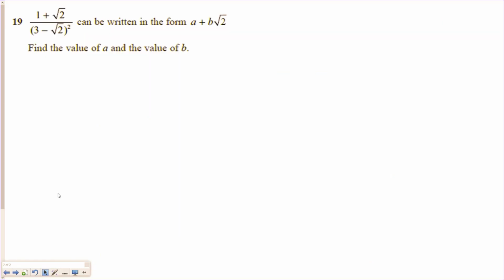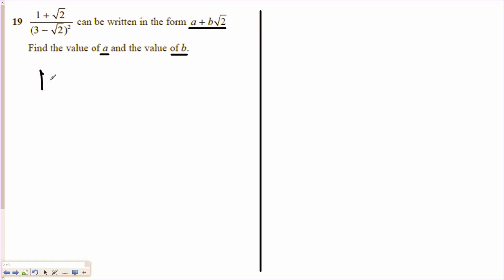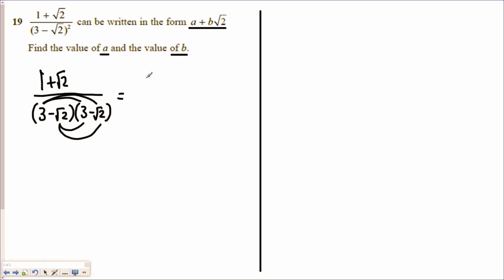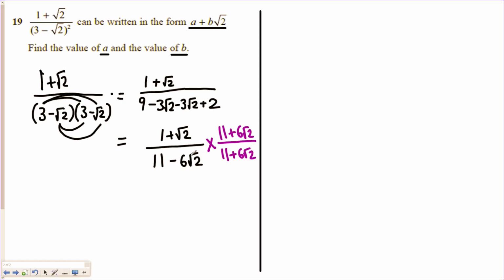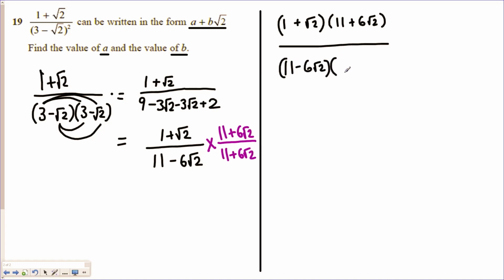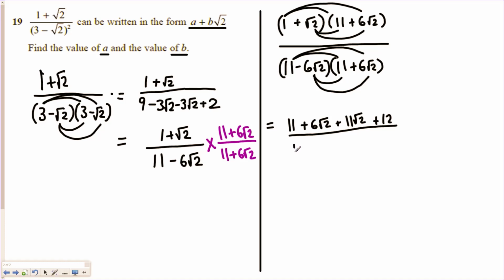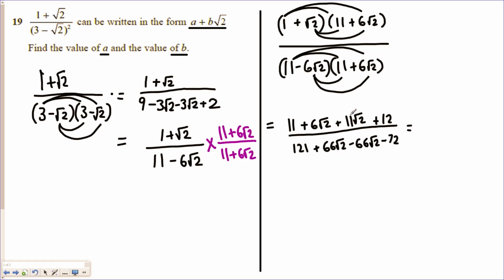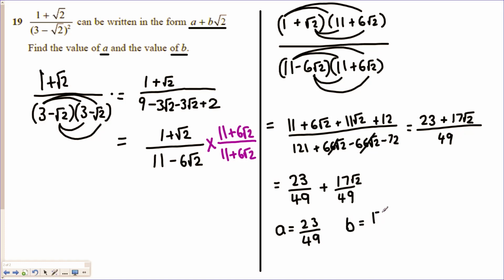Edexcel Mock set 3 Higher P1 Q19 Grade (6-9) 'Rationalising the Denominator'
Edexcel Mock set 3 Higher P1 Q19 Grades (6-9), a question that involves expanding double brackets. rationalising the denominator and writing a single fraction as two fractions.